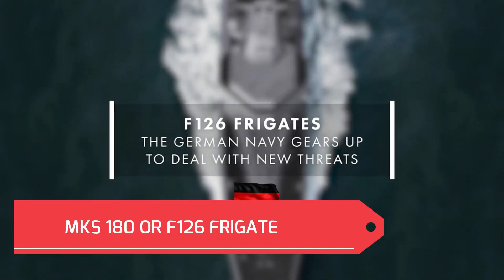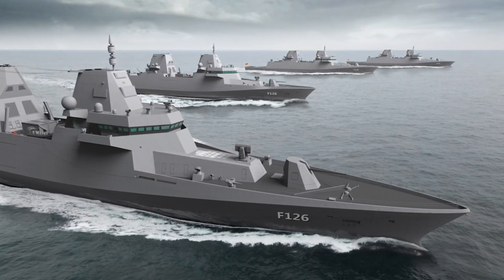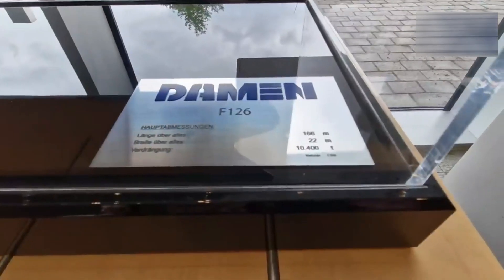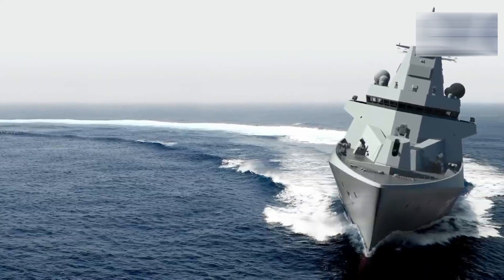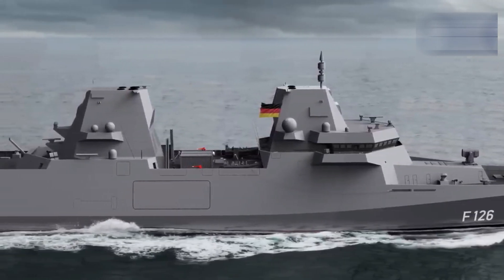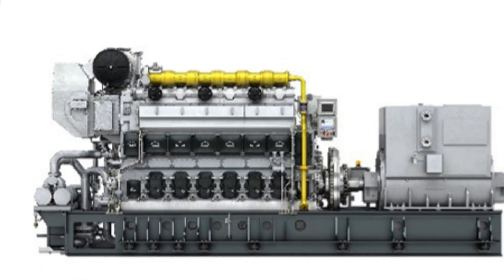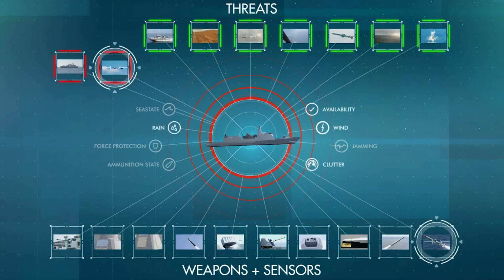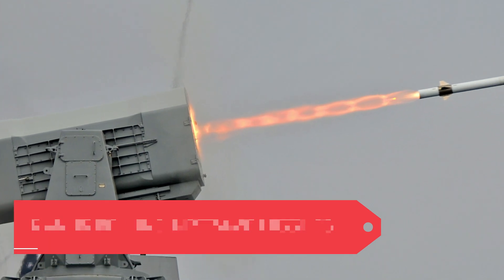F126: A STATE-OF-THE-ART MULTI-PURPOSE WARSHIPS FOR GERMAN NAVY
After a multi-year European competitive tender process, Damen Naval and the German Federal Office of BUNDESWEHR signed a contract to design and construct four MKS 180 multi-purpose combat ships for the German Navy. Later that year, the ship was reclassified as the frigate class 126 (f126).